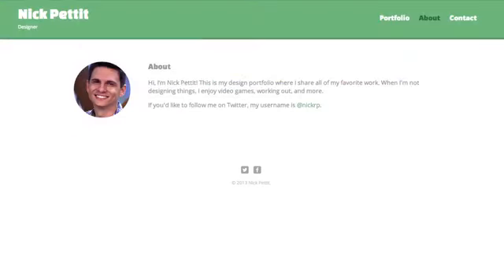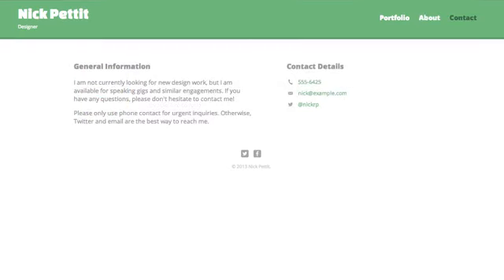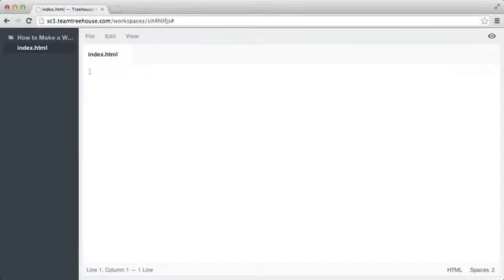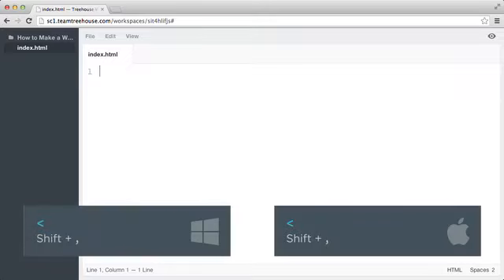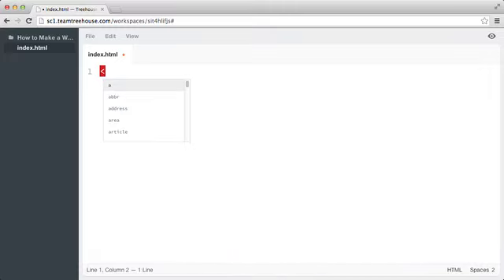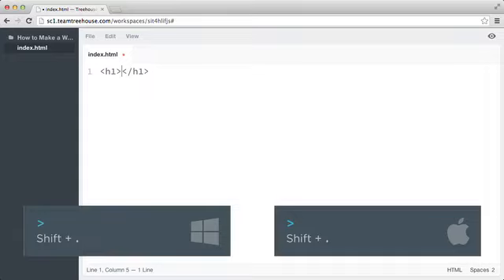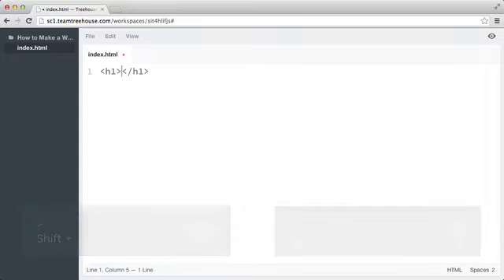How To Make A Website Stage1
Learn how to create a website in less time using HTML and CSS